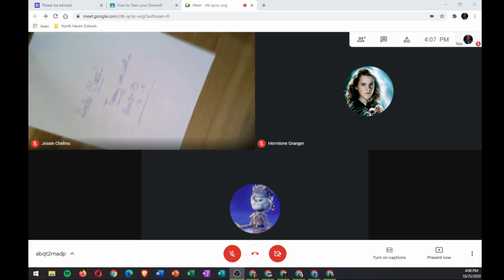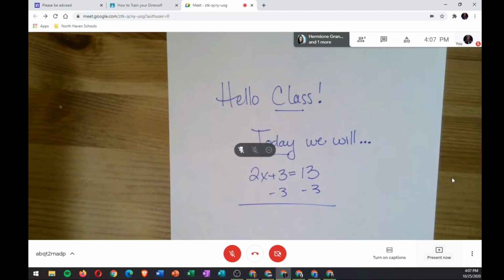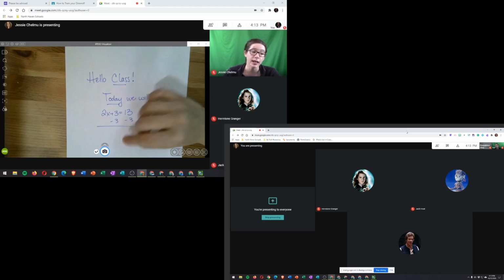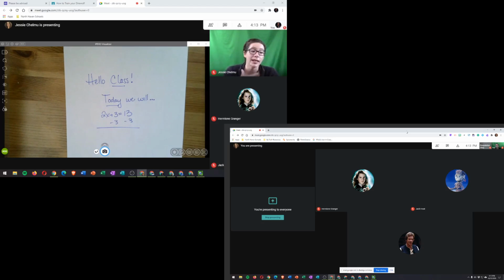Using V4K & Visualizer w/Meet